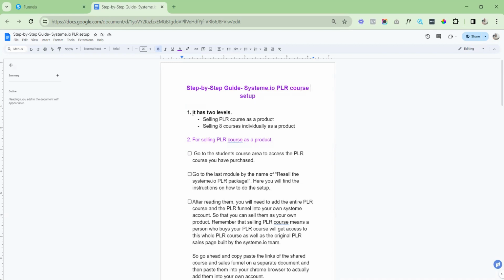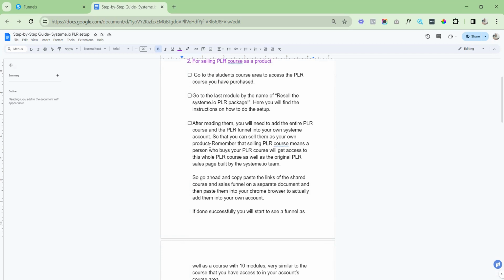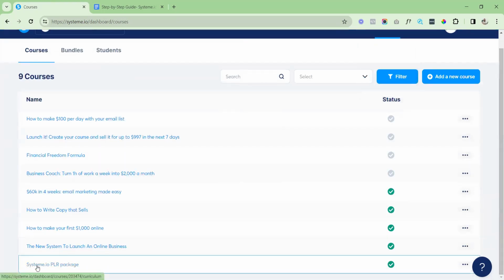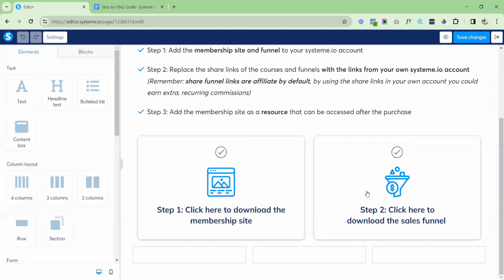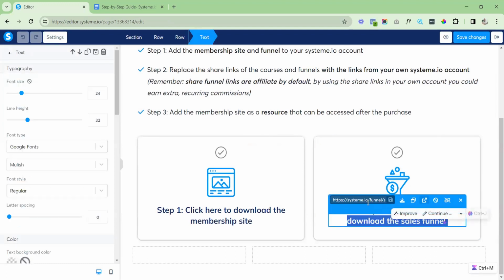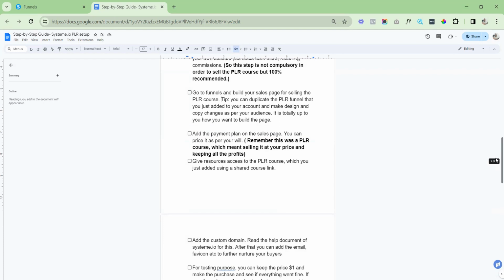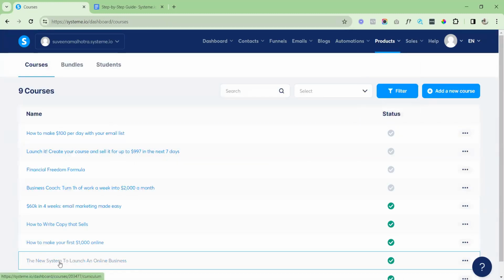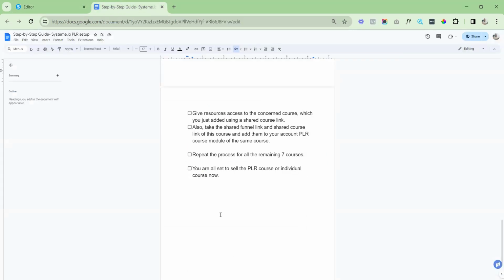Systeme.io PLR course setup- Step-by-Step Guide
Hey everyone.

If you are new to systeme.io world, let me introduce to their PLR course, which you could purchase, learn from it and sell it for 100% profits at your price.💥

In this training I am sharing how to setup the whole PLR course and its individual courses.

So this training is for you if you:

✅ Have bought it earlier but have not figured out how to set up.
✅ You have the setup done by someone else or me, but you want to know how to set it up for your own audience.

Let me know if you have any questions in the comments. Happy to answer them.

P.S If you want to check out further details about systeme.io PLR course.

If you want to sign up for "FOREVER Free Plan" of systeme.io check it out